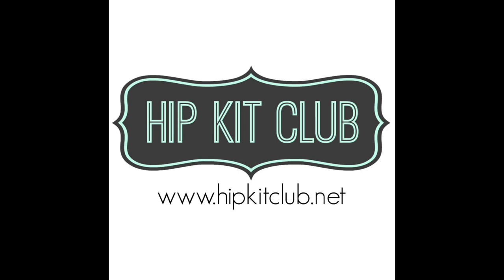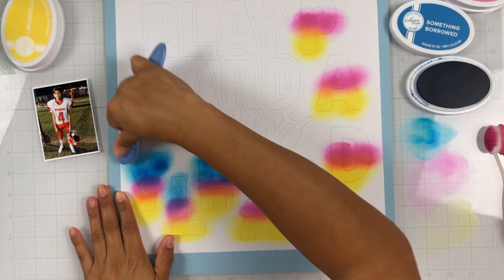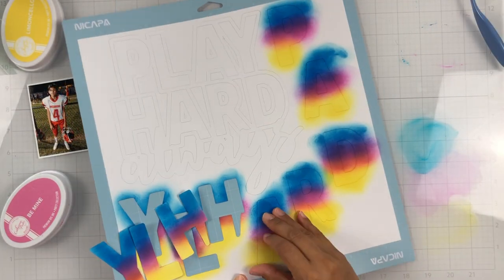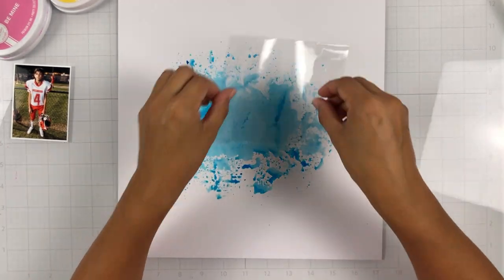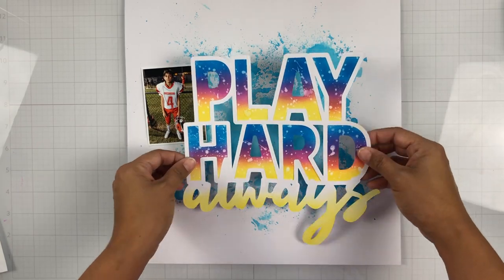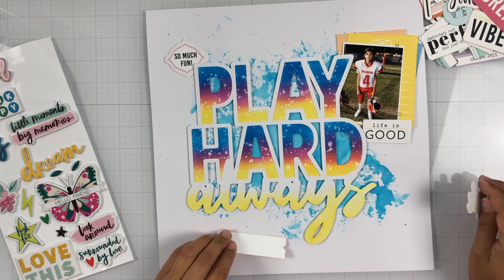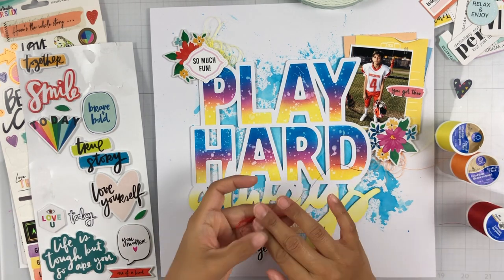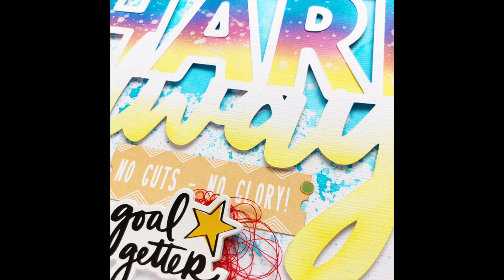Scrapbook Process Video #204 - Play Hard Always | Hip Kit Club Design Team | Mixed Media Monday